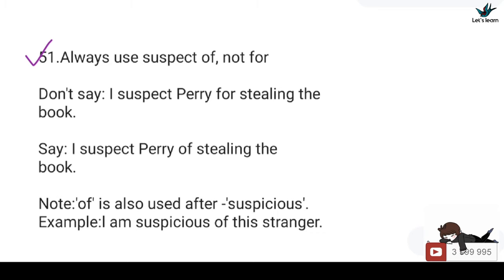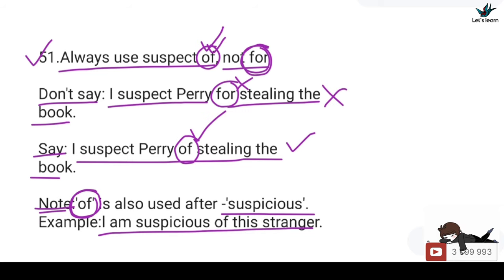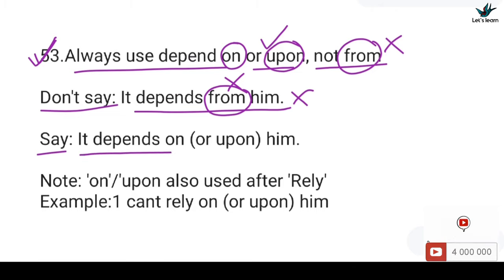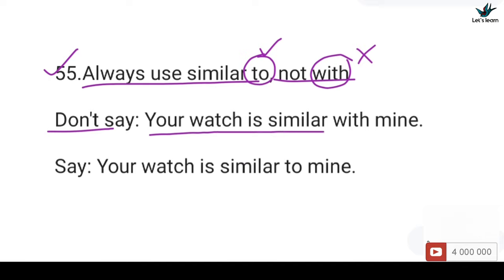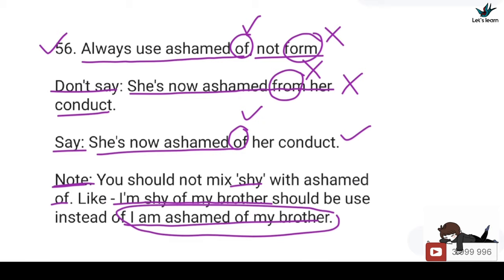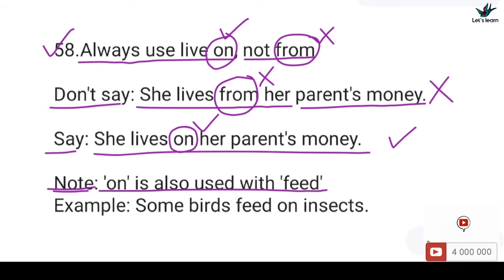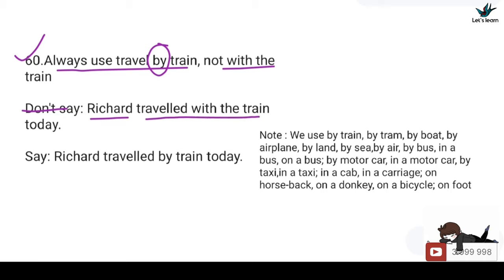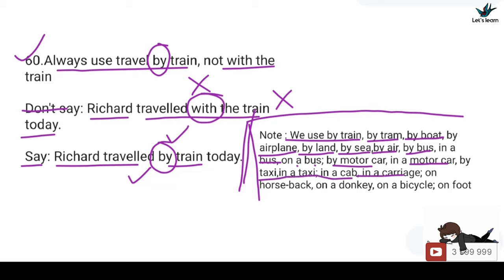500 COMMON MISTAKES IN ENGLISH (PART 6) | Error correction | English language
Find Us

English Grammar Worksheets with answers OFFICIAL WEBSITE -Homeoflearning.in Homeoflearning In this video I have discussed 10 questions of error correction series .These questions are selective, informative and very important for upcoming competition exams like CGL/ CHSL/MTS /WBCS and other state level exams...

SOME USEFUL LINKS TO WATCH